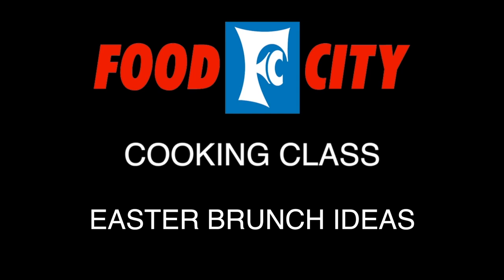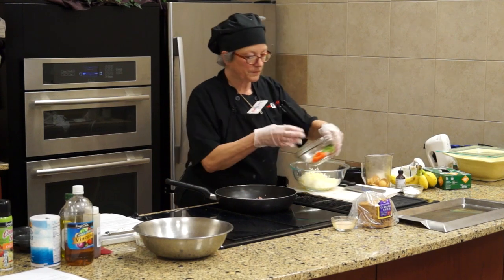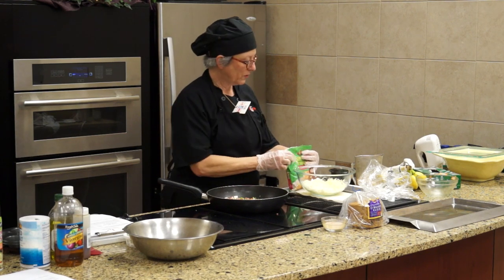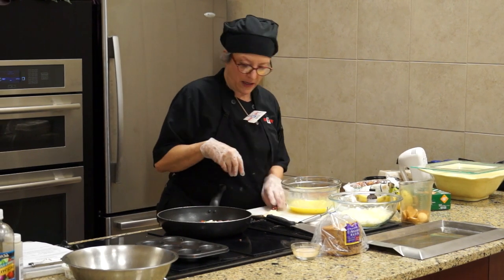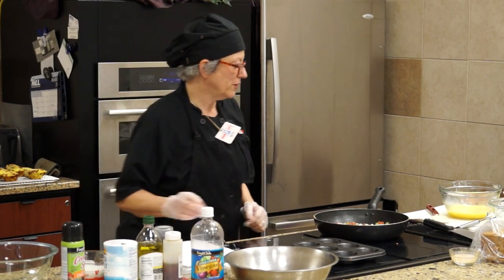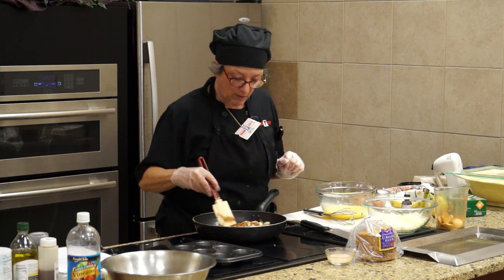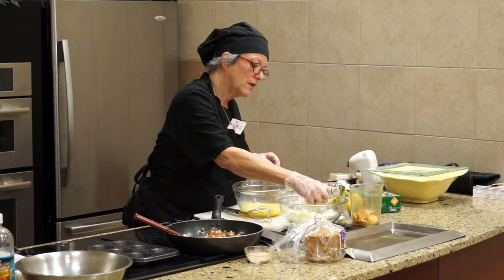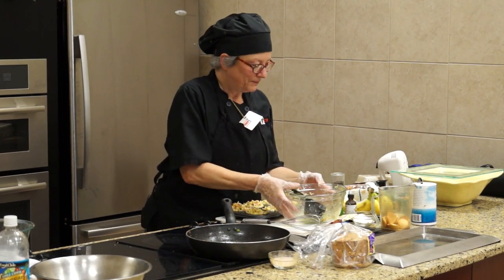Recipe: The Carriage House Breakfast Pie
Recipe By :The Carriage House Bed & Breakfast, Lake Arrowhead, CA

Can be made vegetarian, of course.

1 8
1/2 1/4 1/4
pound bacon -- diced
green bell peppers -- diced red bell peppers -- diced
small onion -- chopped large California Fresh Eggs
1 grated
2 3/4 cheese
1/2
pound russet potatoes -- peeled and cups shredded sharp Cheddar
teaspoon pepper Salt -- to taste
Preheat oven to 350o. Grease a large quiche dish or 6 to 8 individual ramekins. Sauté bacon, peppers and onion until soft. Drain on paper towels.
Whisk eggs with potatoes, cheese, salt and pepper. Mix in bacon and vegetable mixture. Pour into prepared pan spreading mixture evenly. Bake for 45 minutes, until center is set or knife inserted in center comes out clean. Bake 20-30 minutes for individual ramekins.